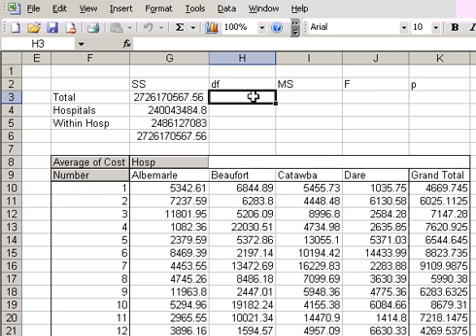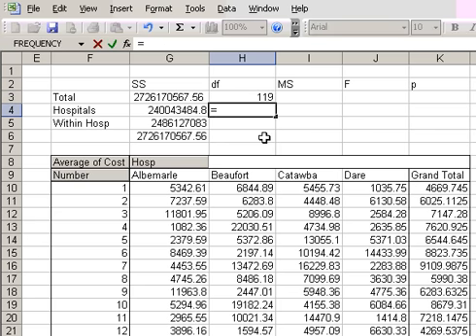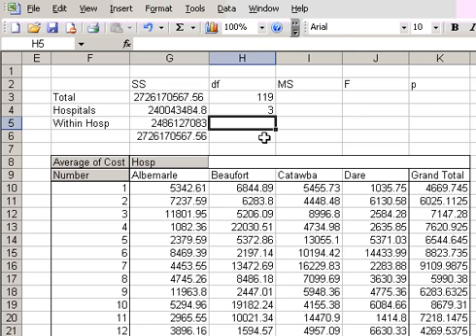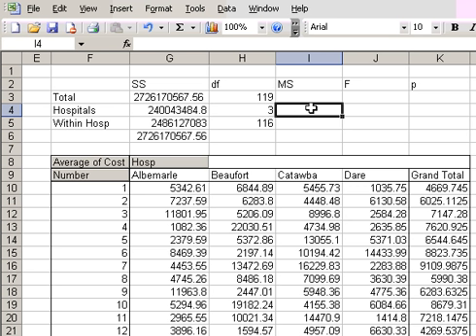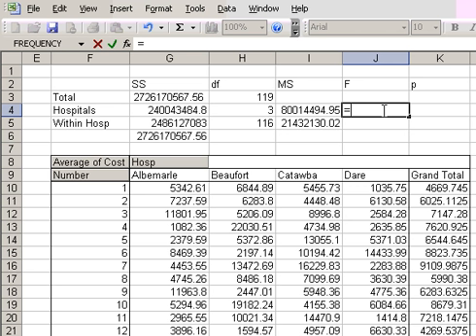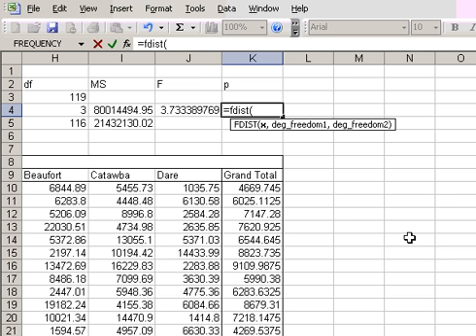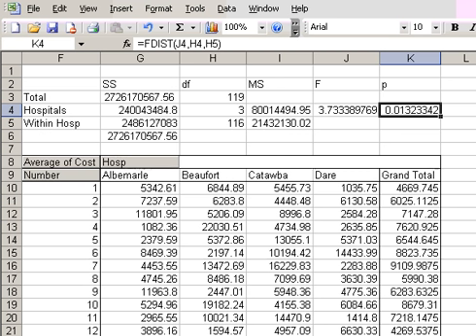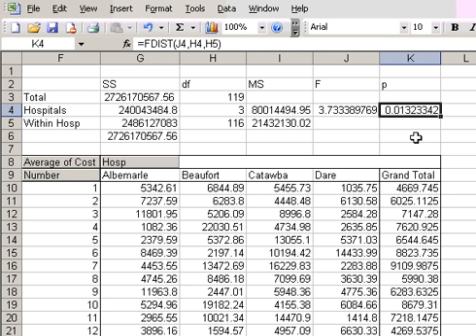Fig 10 3 6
ANOVA part 5:F-Test; Fig 10.3; p304.